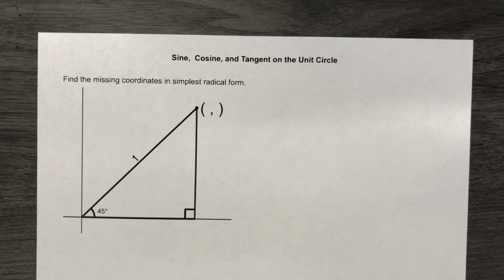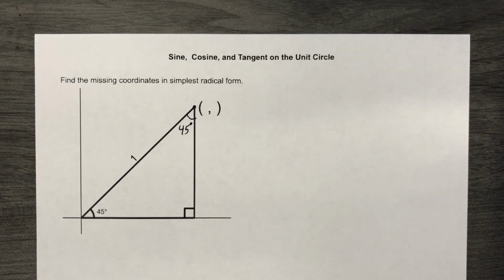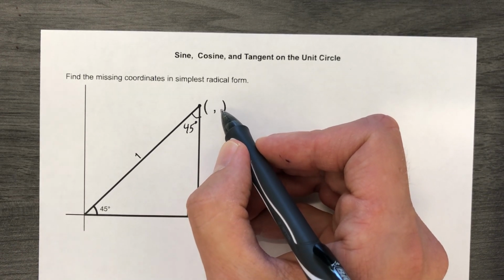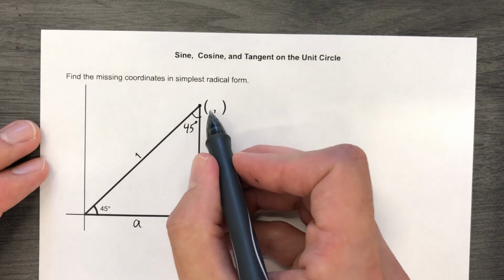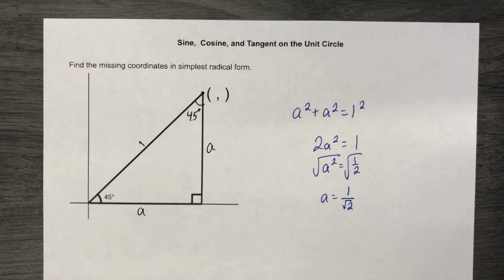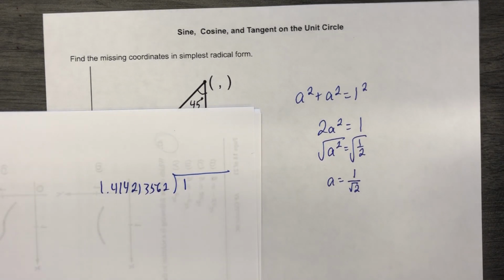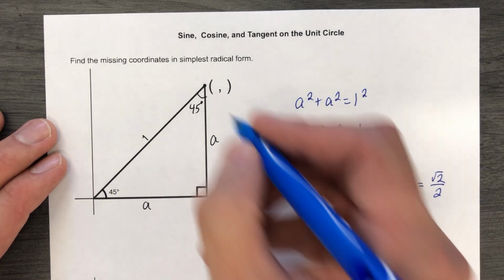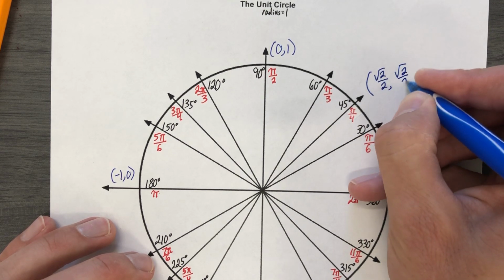The Unit Circle Coordinates (Multiples of 45)